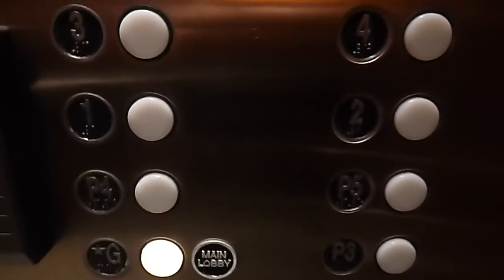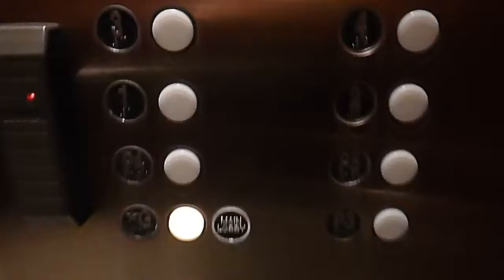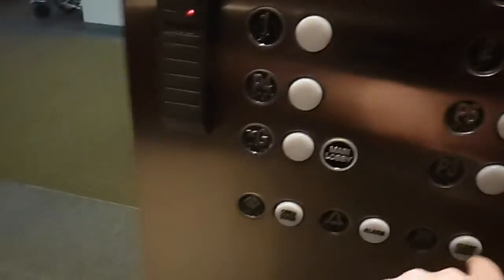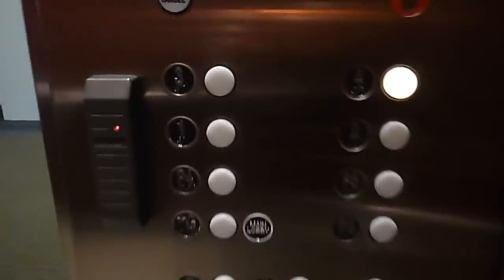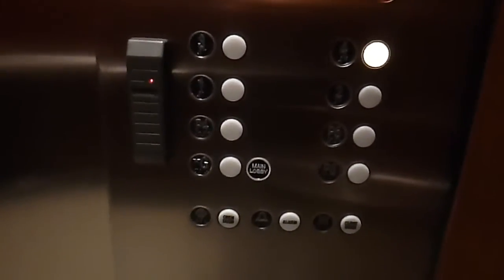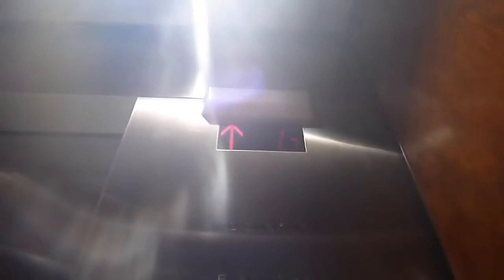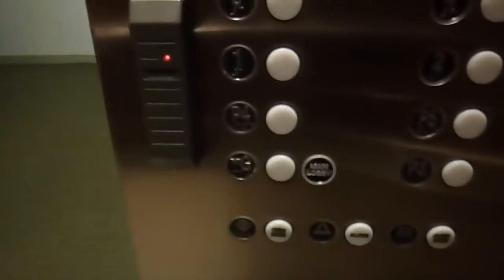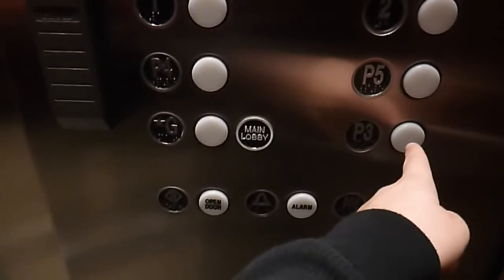East elevator at the West Mass General Hospital in Waltham MA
These are the East elevators at the West Mass General Hospital in Waltham MA.  The elevators are Fujitec and serves 8 floors.